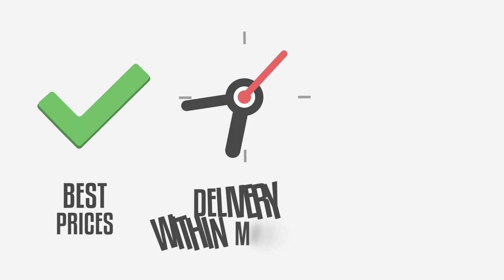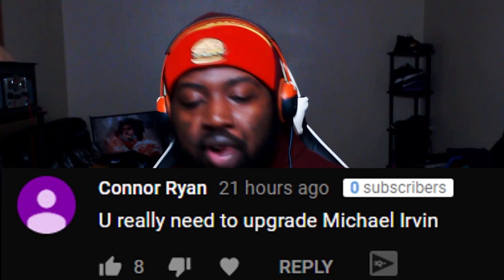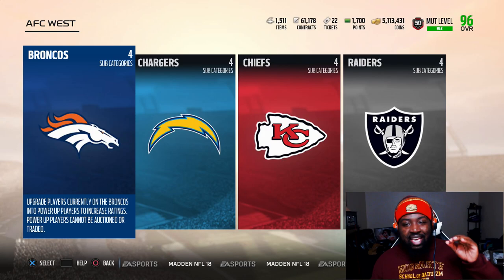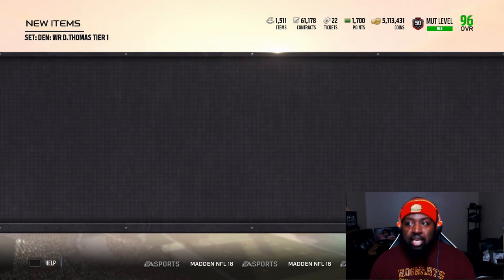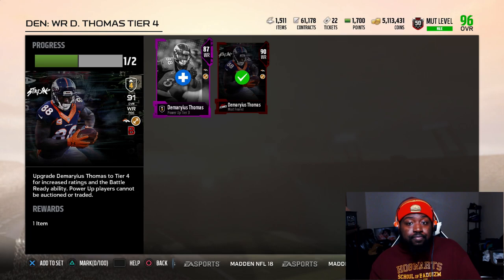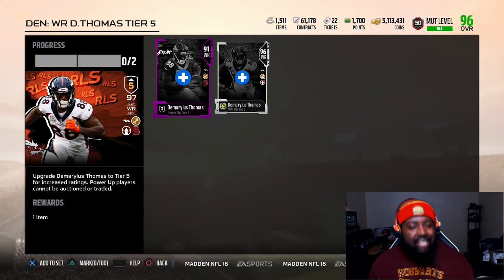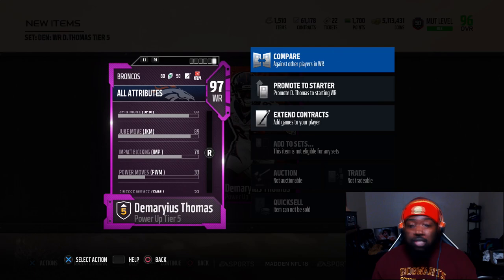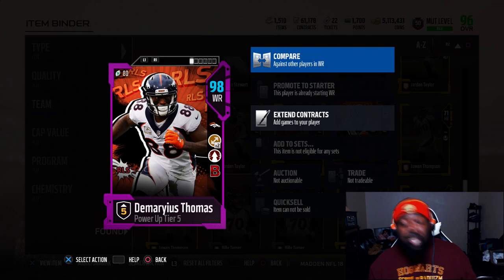We Powered Up Demaryius Thomas | Under 300K Spent | Madden 18 Ultimate Team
Twitch.com/Twitch_TheTexasBoy91